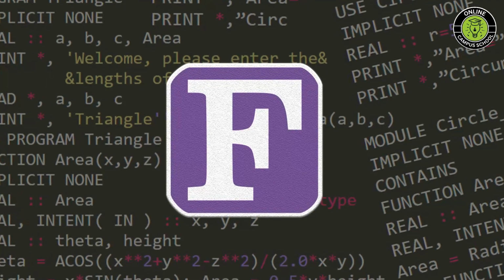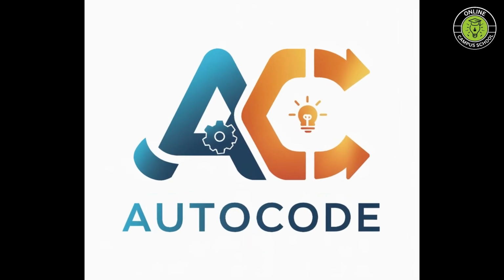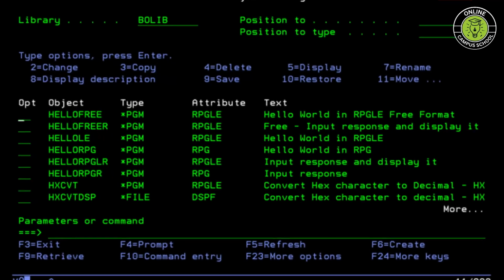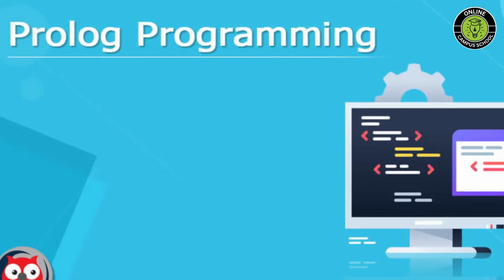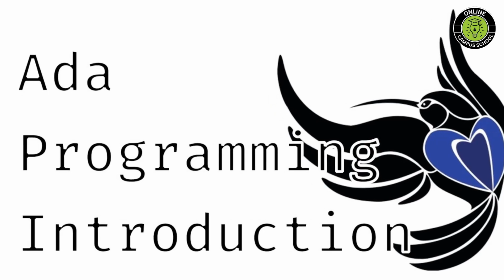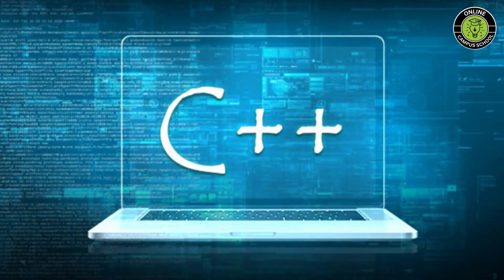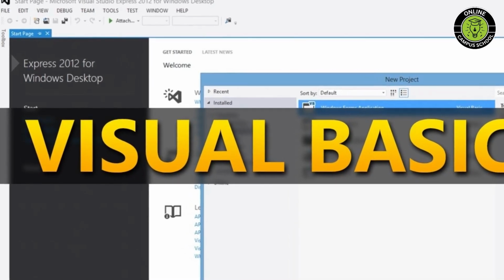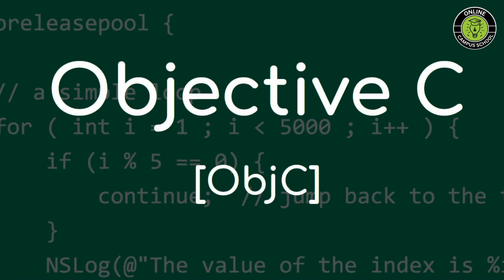Most Popular Programming Languages Every 10 Years From 1950 to 2023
Video published date : 9/25/ 2024
Hey guys, welcome to the channel. This video is going to be talking about the Top 10 Most Popular Programming Languages from the 1950s to 2023. This video is different from the last time we tackled this topic, which if you haven’t seen that video you should definitely check it out. This video is different because we are starting all the way back to the 1950s. We are also going to look at them every ten years so from 1950 and 1960 then 1970 etc. you get the picture. So enough talking let's hop into the video starting with the 1950s.
Sources:
[6] Programming in the 1950s: A Look at the Most Popular Languages,

Other websites
Wikipedia, DevSkiller, and Increment

Chapters :
0:00 - Intro
00:30 - 03:58 1950s Programming Languages
03:58 - 06:37 1960s Programming Languages
06:37 - 08:48 1970s Programming Languages
08:48 - 11:54 1980s Programming Languages
11:54 - 14:03 1990s Programming Languages
14:03 - 15:50 2000s Programming Languages
15:50 - 17:13 2010s Programming Languages
17:13 - 19:11 2020s Programming Languages
19:11  2023 Programming Languages

Amazon Products I Use and/or Recommend (Earns Commissions)
Amazon Best Sellers (Earns Commissions)
Amazon Holiday Deals
Online Campus School :
Check out here to get all of our Courses :